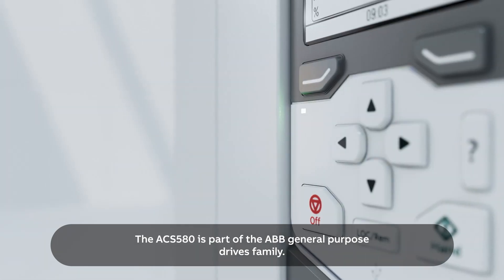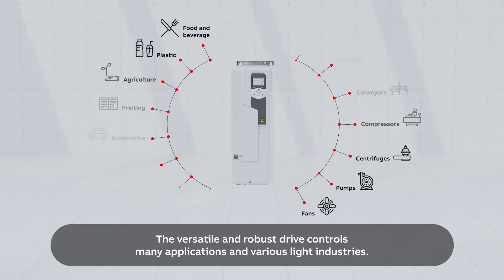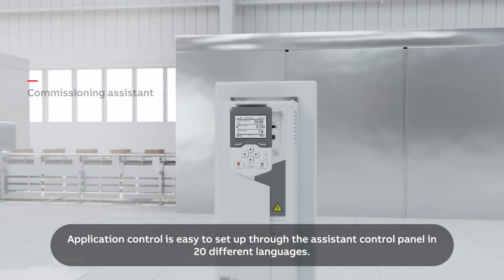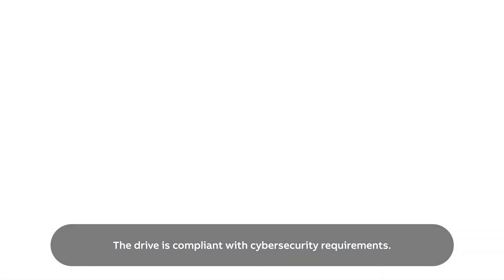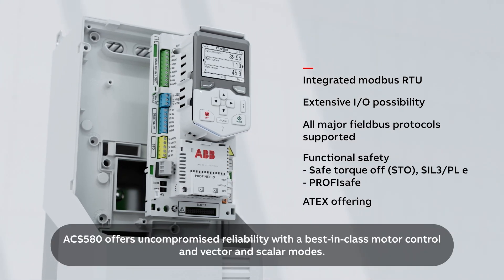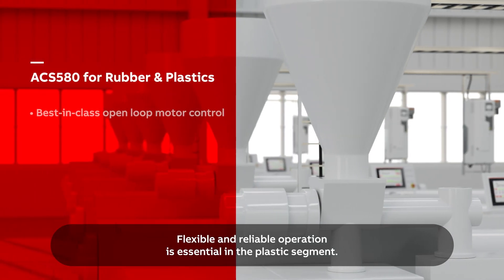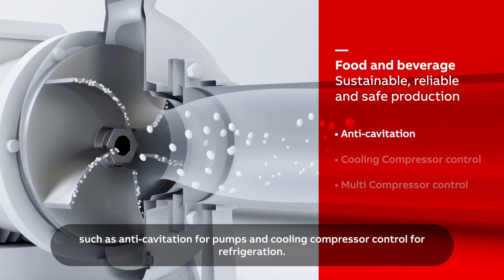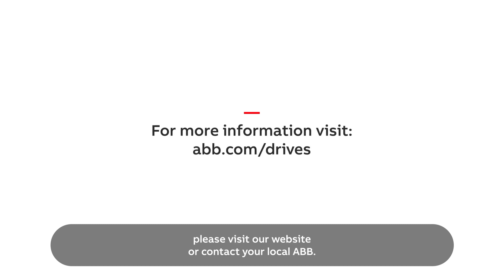ABB ACS580 | General purpose drives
The ACS580 is part of the ABB general purpose drives family. This drive type is a good choice for a plug-in ready control of a wide range of applications, now also offering special functions for food and beverage industry.